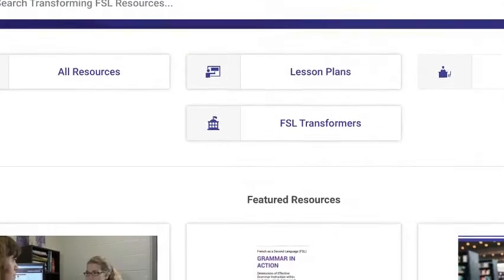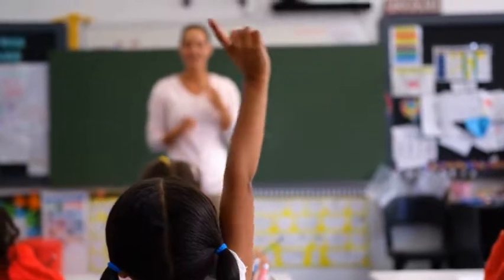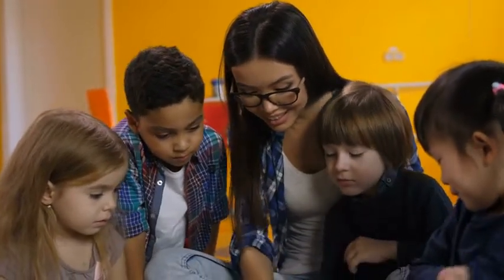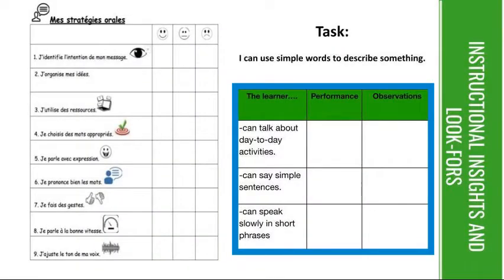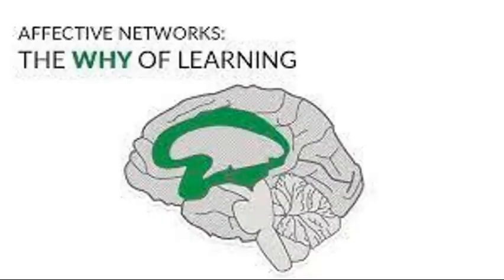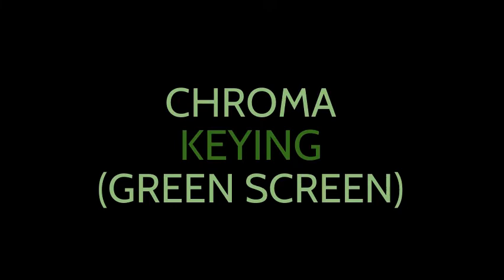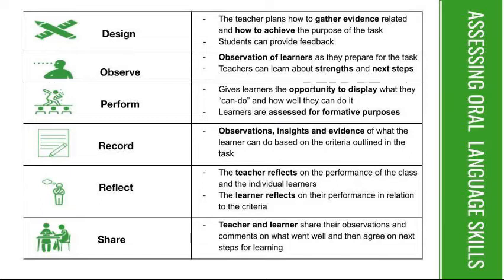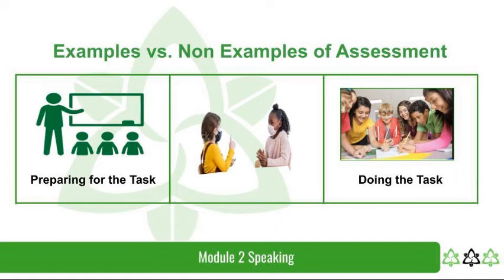Weaving the Strands - Module 2 - Speaking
Welcome to WEAVING THE STRANDS: The interconnectedness of FSL Learning. This series of modules is intended to provide support for Ontario school board leaders during their professional conversations in the context of teaching French as a Second Language.